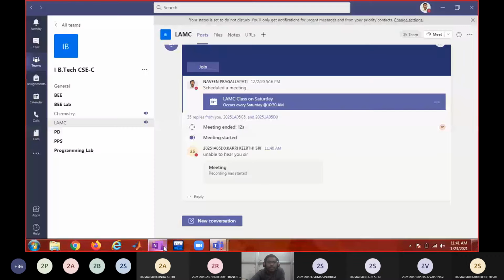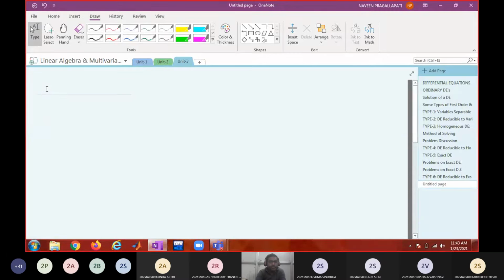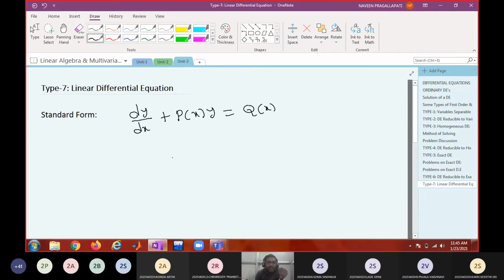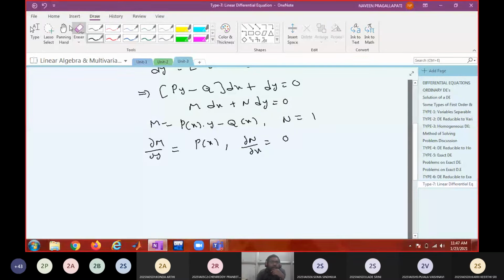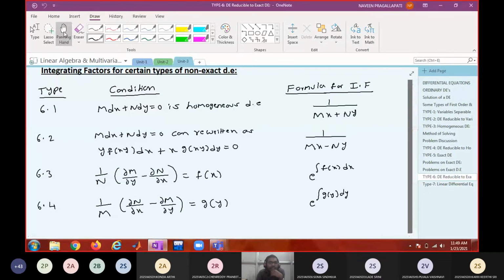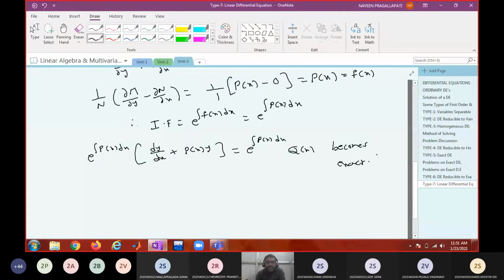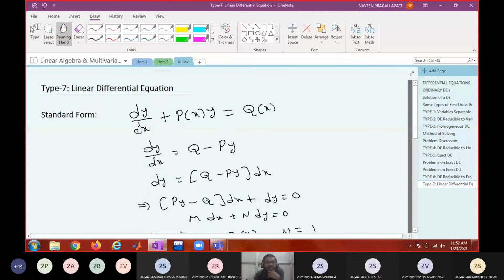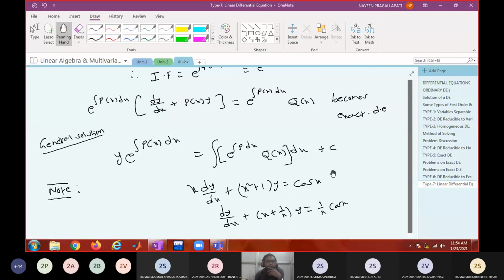LAMC Lecture 26